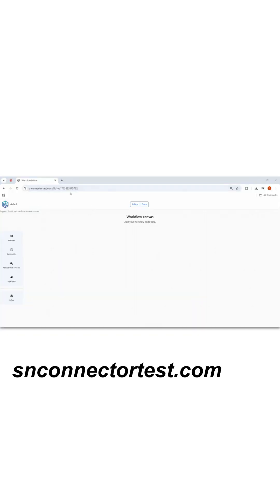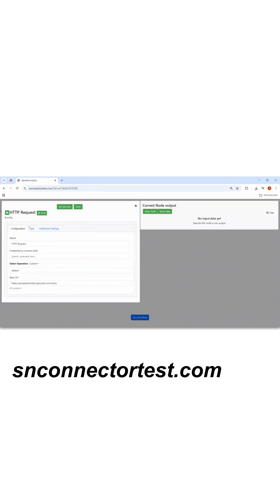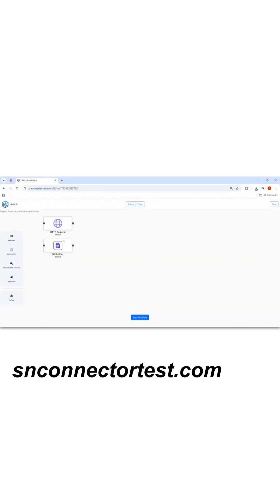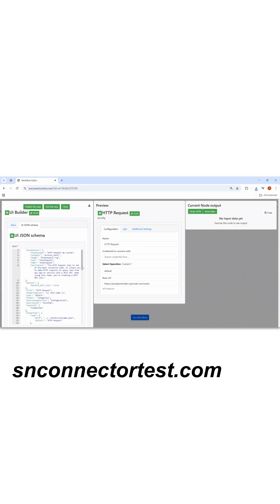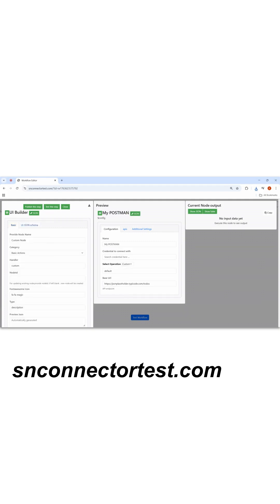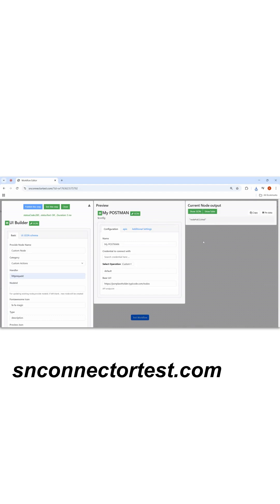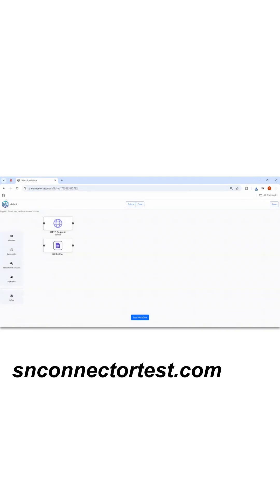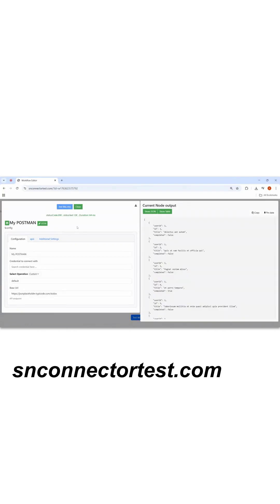Turn a JSON Schema into a POSTMAN setup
Turn any JSON Schema into a  Postman-ready API setup in seconds! 🚀
Perfect for developers who want to test APIs faster and build smarter.
If you love automation, API testing, or building connectors — this one’s for you!